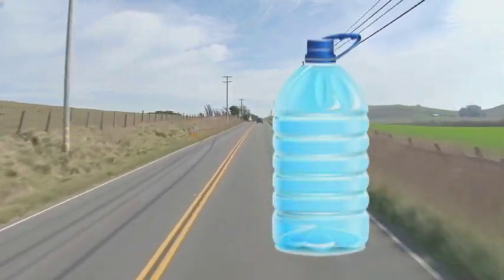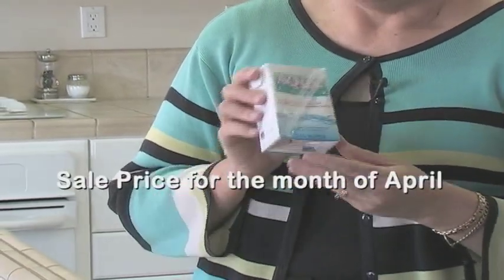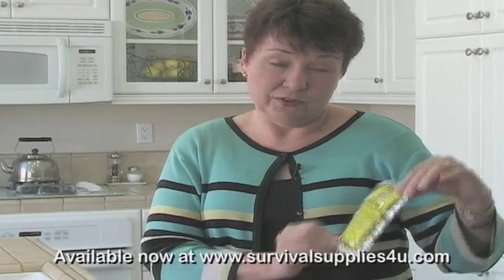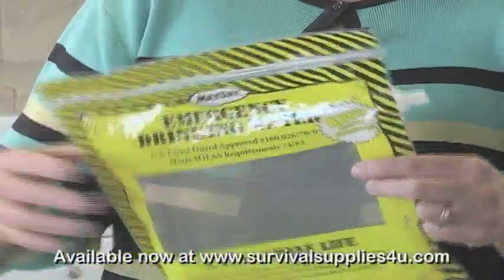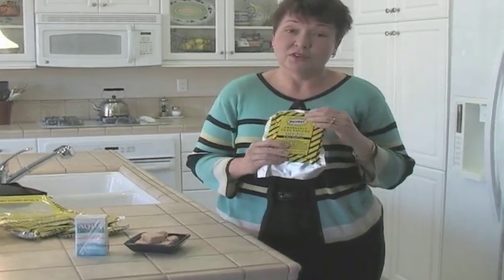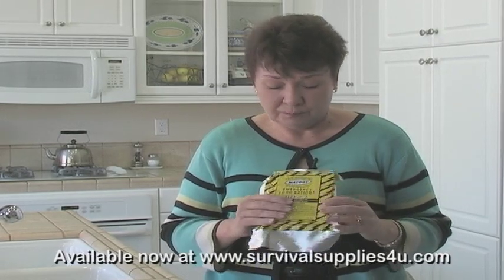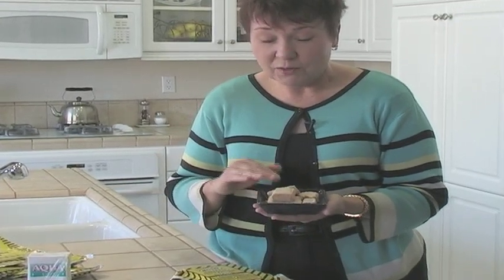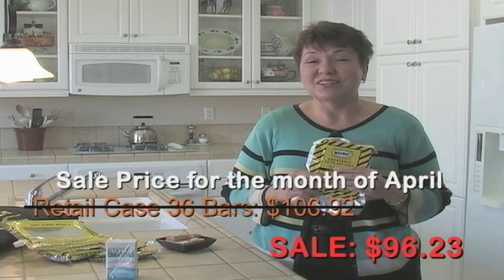Water Supplies and Food Bars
Survival Cooking with Barbara Johnston. What the most essentials to have during and emergency? Water and Food. Barbara Johnston share what are the best water and food supplies to have.